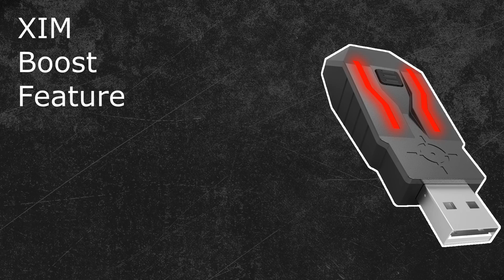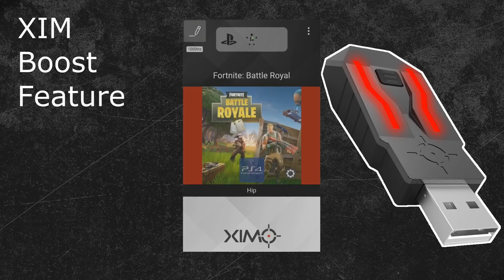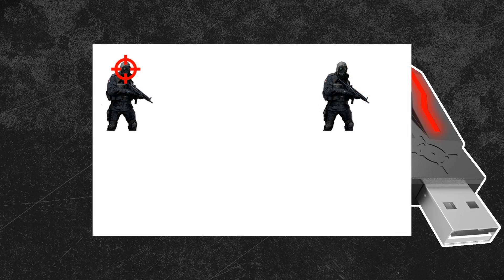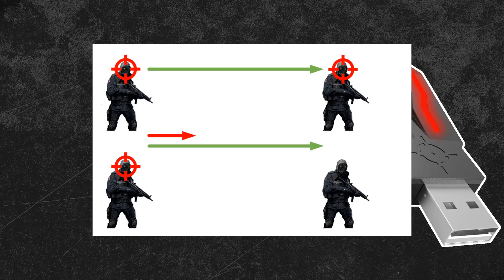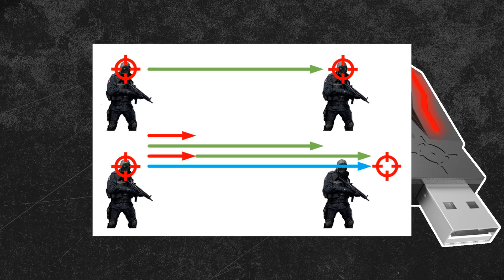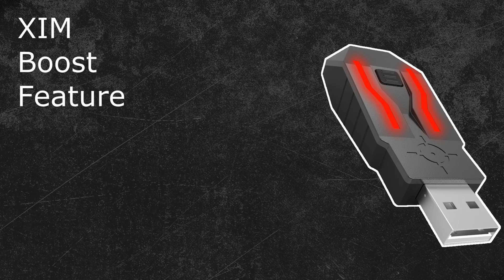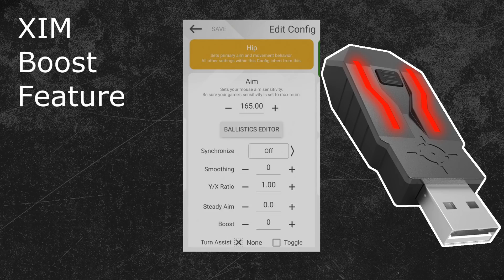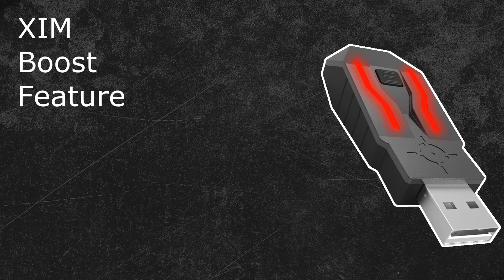XIM APEX - Boost Tutorial